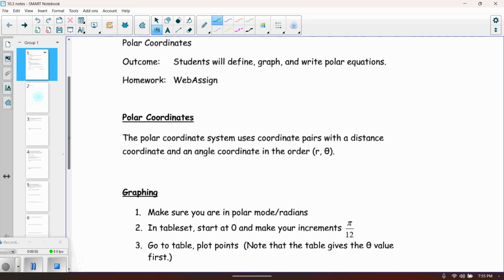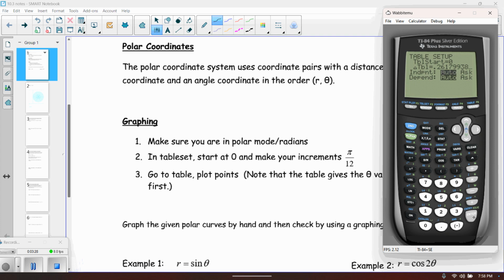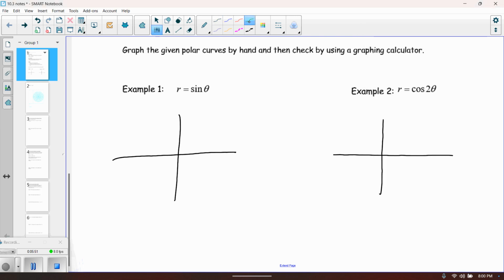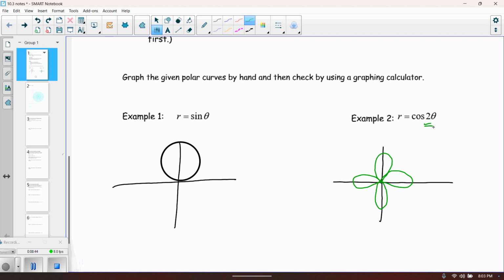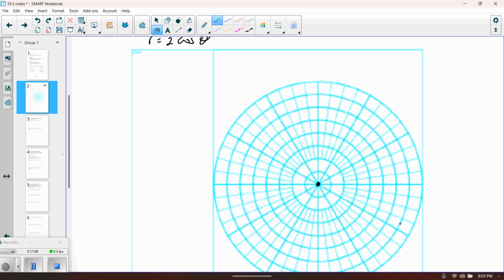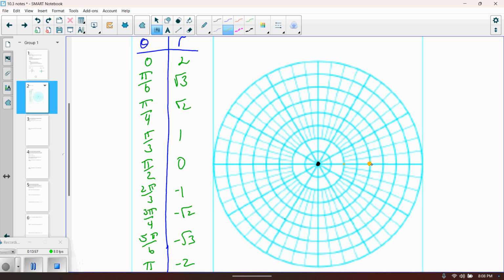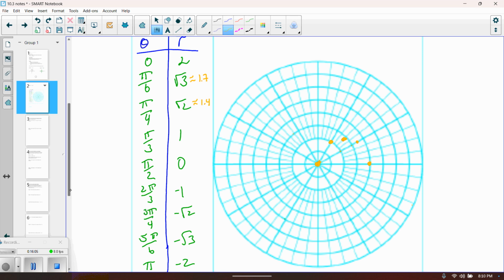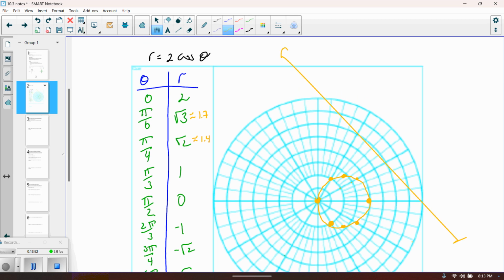10 3 Polar Coordinates Video 1